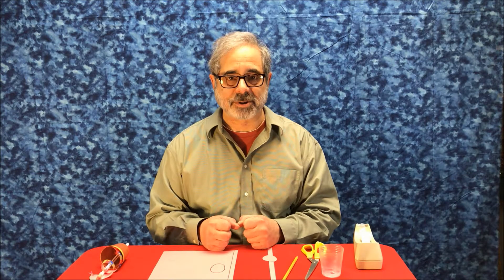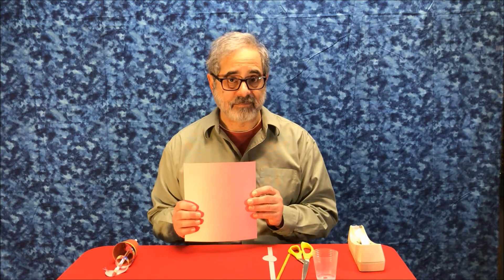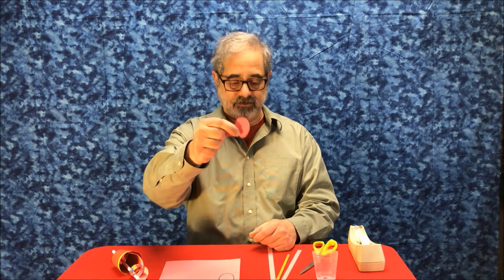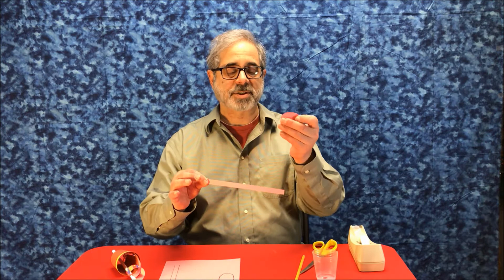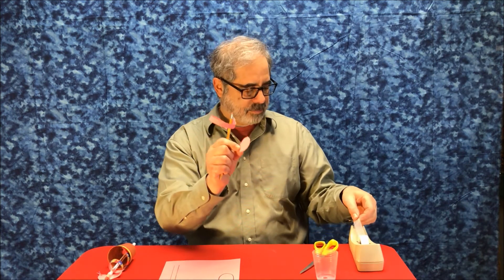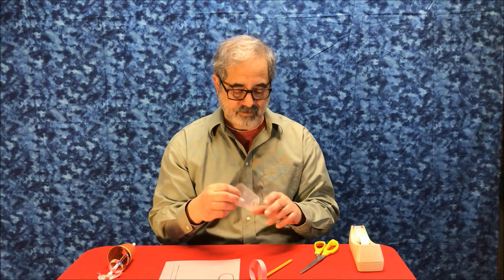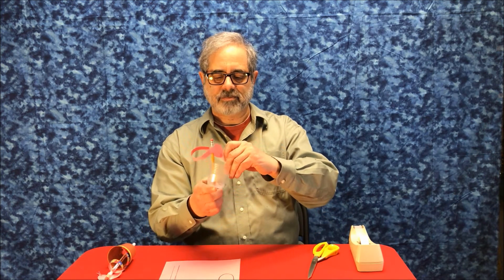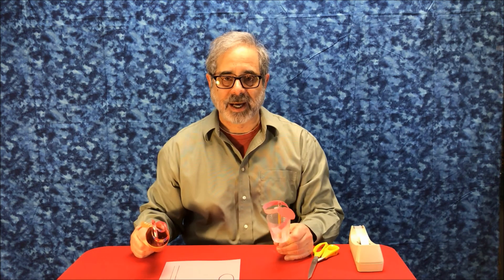Make a Snake Puppet with Robert Rogers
Make a surprisingly springy snake with Robert Rogers, who's been making and performing with puppets for over 40 years.  This clever little puppet rises and twists out of its own little basket, and is made out of easy-to-find materials.  For more information about Robert's puppet theater projects, go